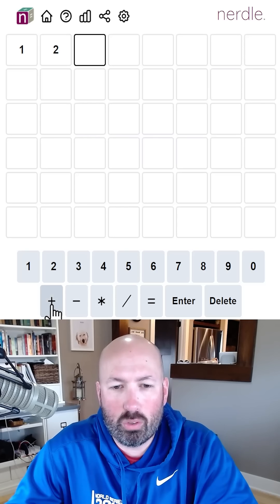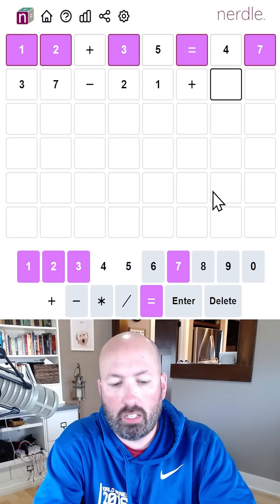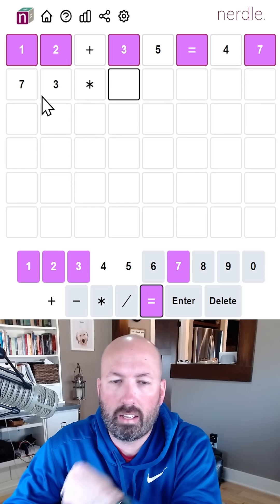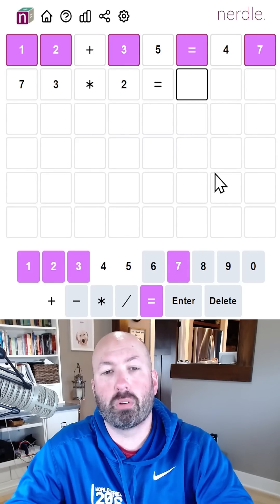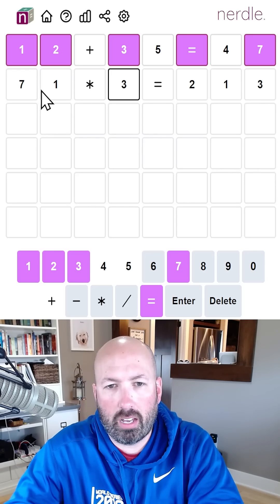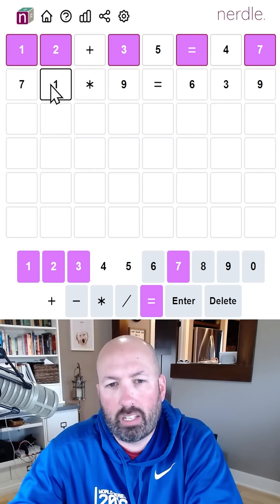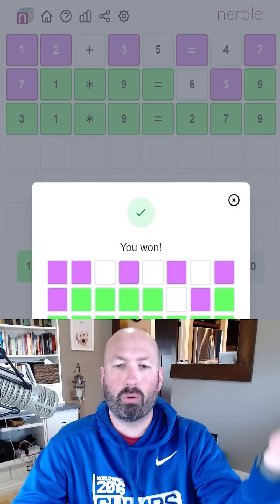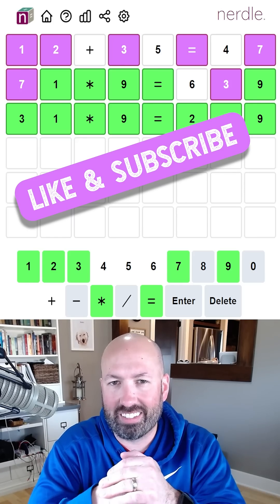Why would you guess a wrong answer on purpose?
Solving the Nerdle for April 2nd.